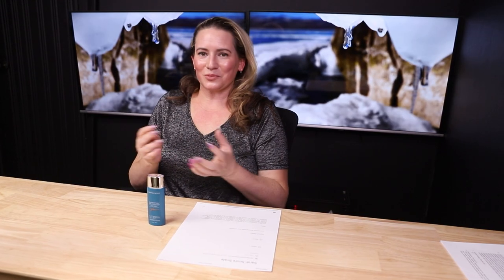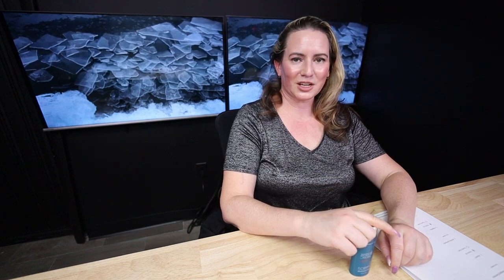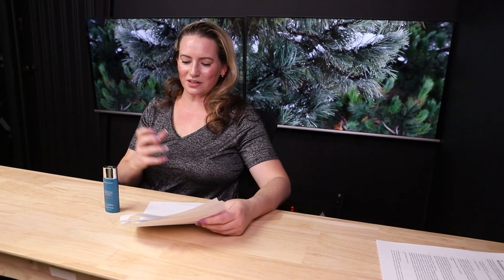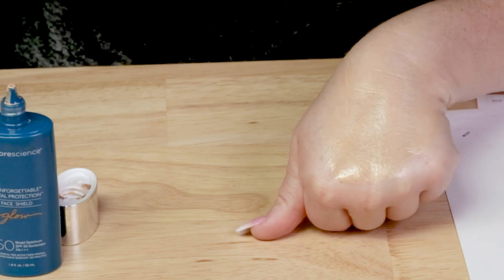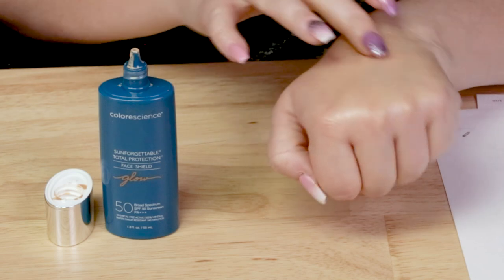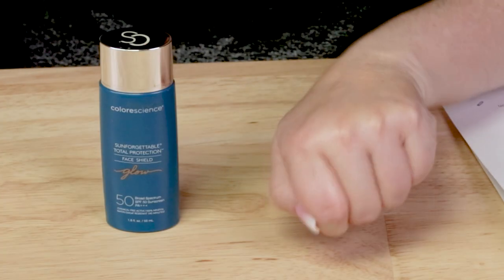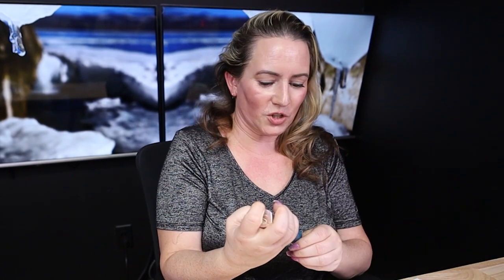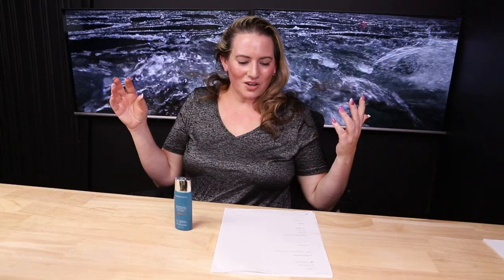Colorescience 🌞 Sunforgettable Total Protection Face Shield Glow SPF 50 Sunscreen Review & How to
Colorescience Sunforgettable Total Protection Face Shield Glow SPF 50

At Amazon

Colorescience Sunforgettable Total Protection Face Shield Glow SPF 50 Full Ingredients List:
Active Ingredients:
Zinc Oxide 12%
Inactive ingredients: